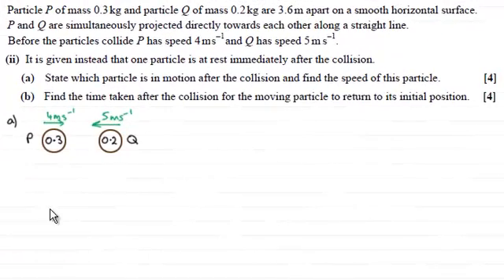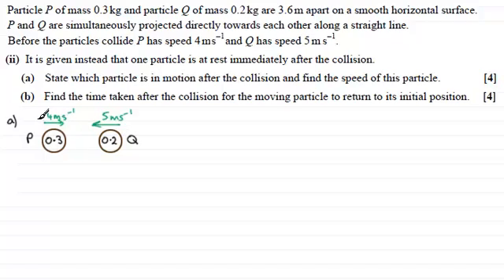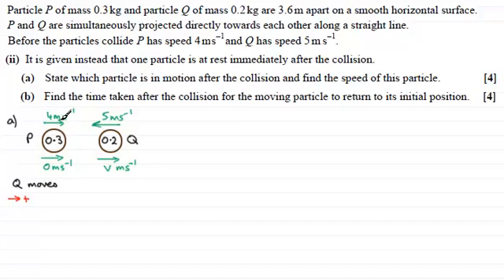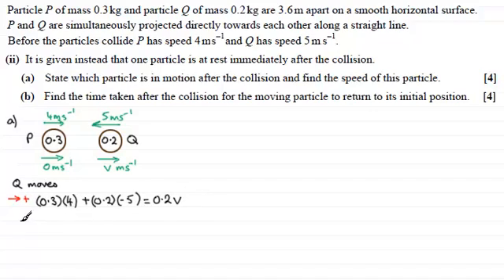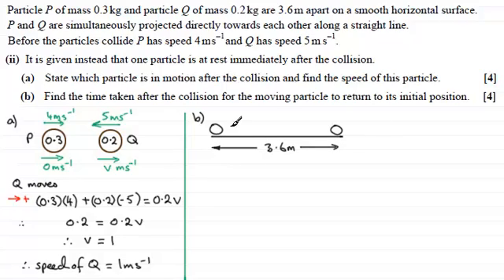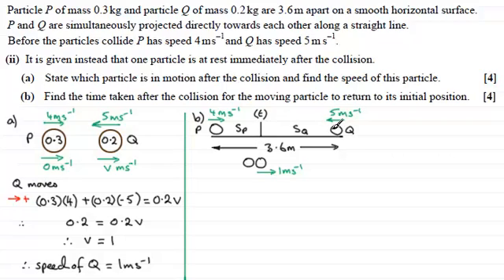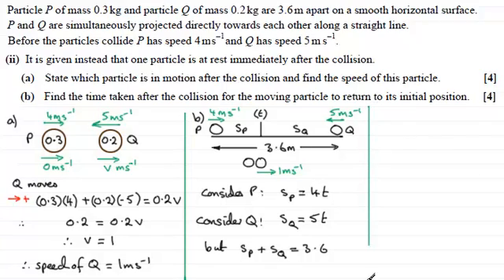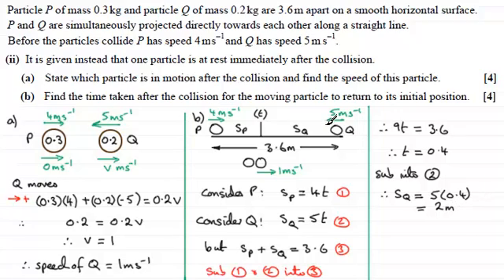M1 Mechanics : OCR January 2013 Q6(ii)(a)(b) : ExamSolutions Maths Revision